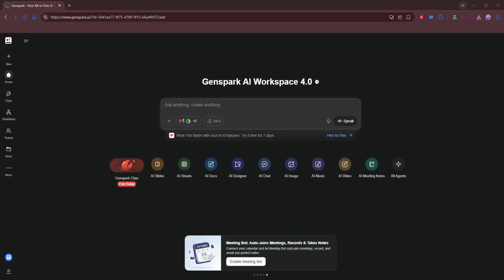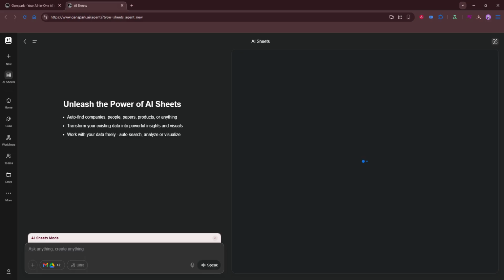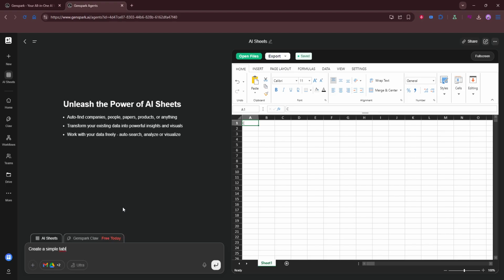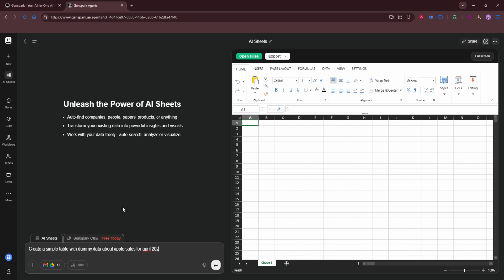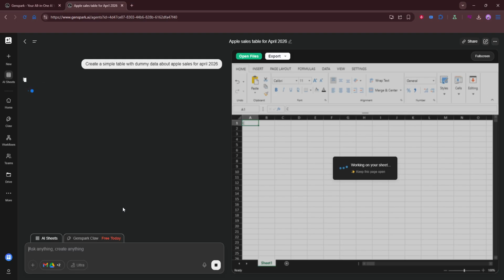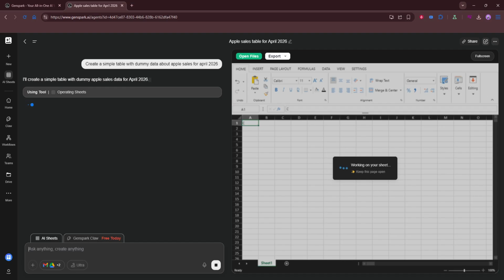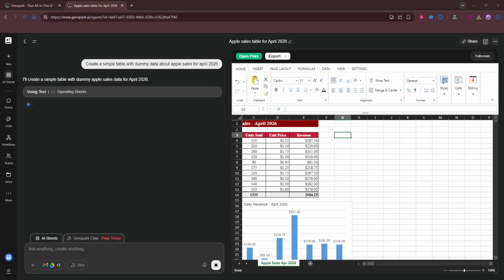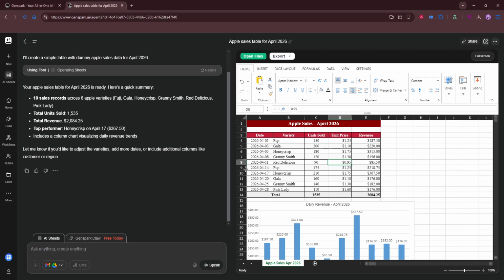How to Use Genspark AI Sheets [2026 Full Guide]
In today's video we cover How to Use Genspark AI Sheets [2026 Full Guide]